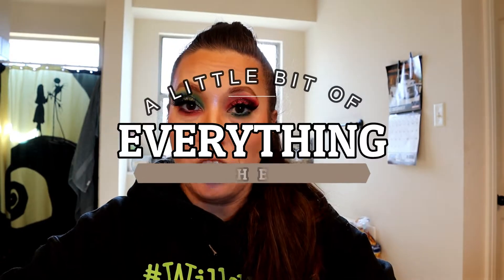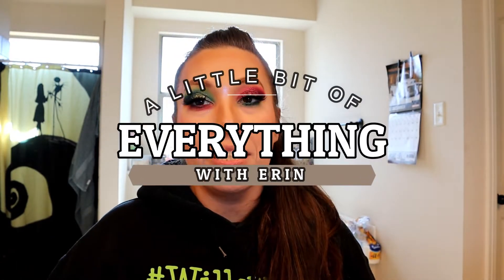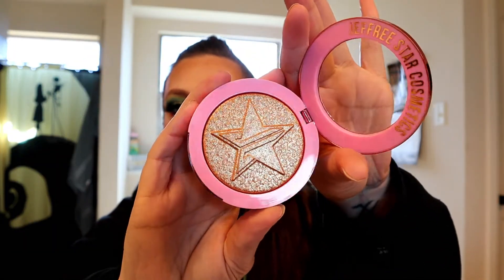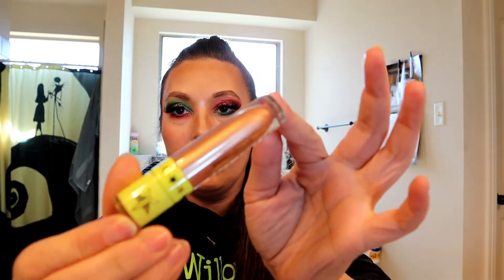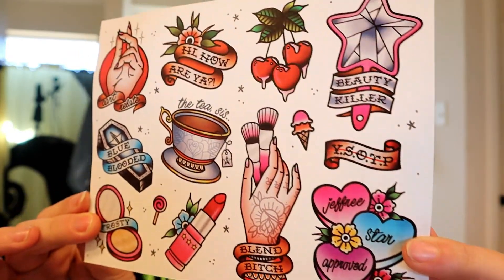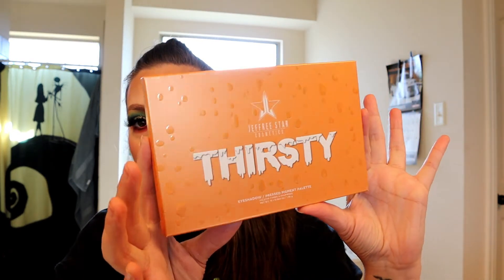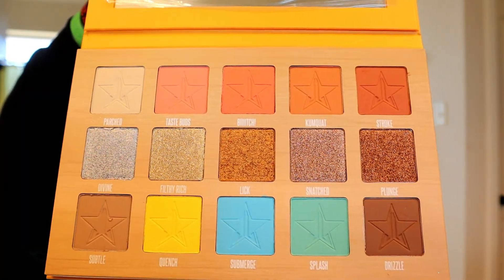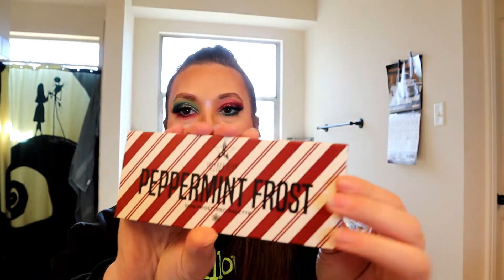JEFFREE STAR DELUXE MYSTERY BOX - WAS IT WORTH IT?